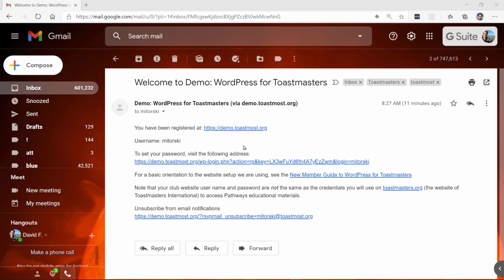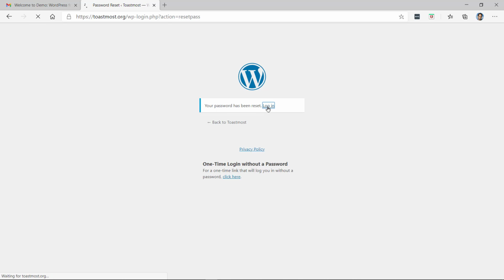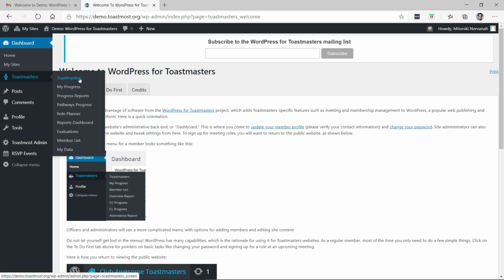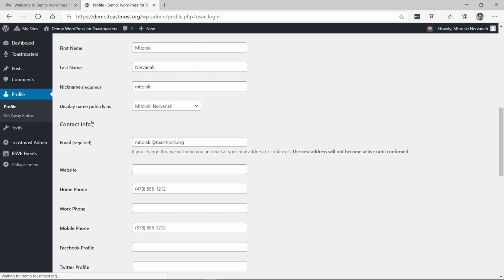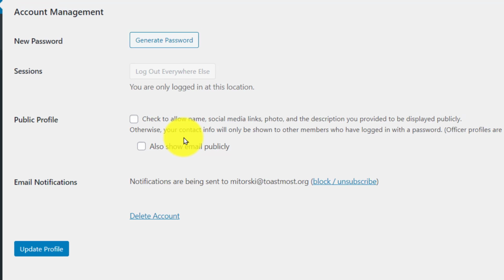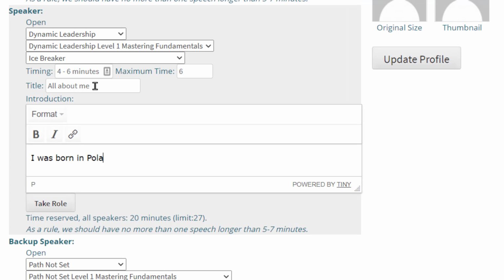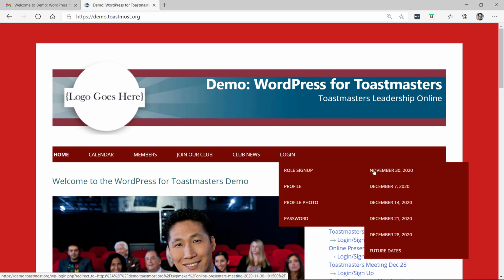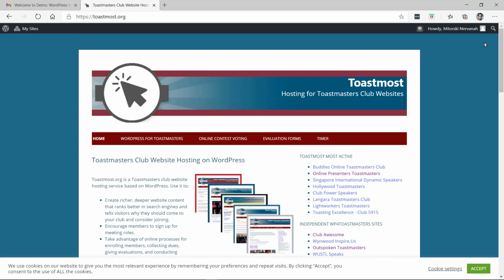New Member Guide to WordPress for Toastmasters (2020)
This demo covers the process of setting your password and signing up for meeting roles and speeches as a member of a club that uses the WordPress for Toastmasters system (either on toastmost.org or an independent website).